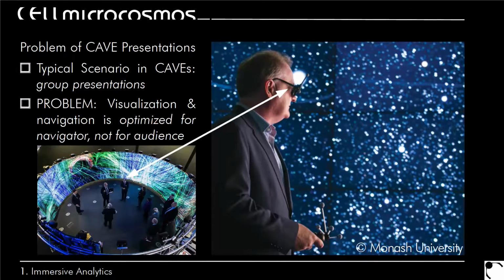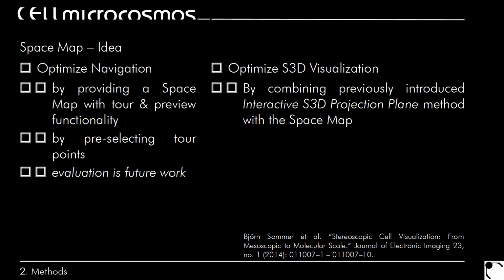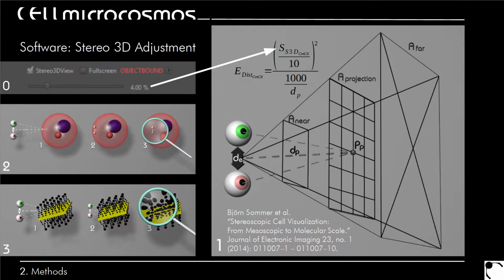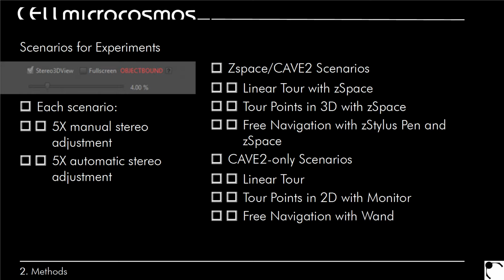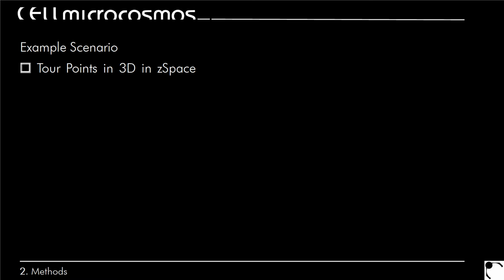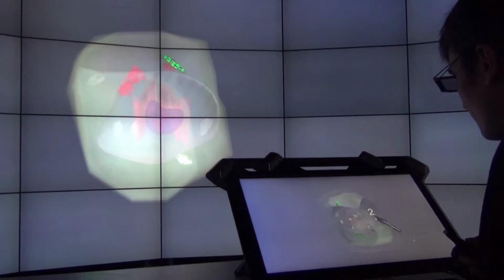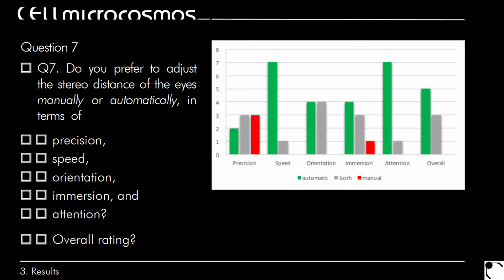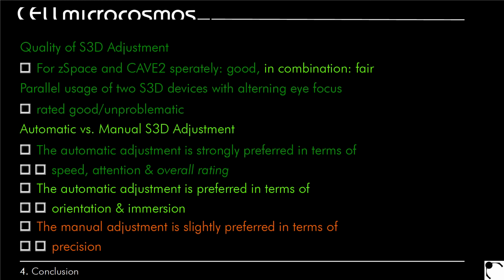SD&A 2016: Stereoscopic space map – A semi-immersive navigation interface...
This presentation was delivered at the 27th annual Stereoscopic Displays and Applications conference (15-17 February 2016) held in San Francisco, CA USA.  The original presentation contained some 3D elements which are not visible in this 2D video.

Title: Stereoscopic space map – A semi-immersive navigation interface for 3D multi-display presentations.

Authors: B. Sommer, A. Hamacher, O. Kalutza, T. Czauderna, M. Klapperstück, D. Barnes, F. Schreiber, Monash Univ., Melbourne, Victoria, Australia;
N. Biere, Bielefeld University, Bielefeld, Germany;
M. Civico, Gymnasium Schloss Holte-Stukenbrock, Schloss Holte-Stukenbrock, Germany;
B. Thomas, School of Computer and Information Science, University of South Australia, Mawson Lakes, South Australia, Australia.

Abstract:  Public presentations in large-scale stereoscopic 3D environments like CAVEs are usually accompanied by strong side-effects, such as unexpected movements or even motion sickness caused by, for example, imprecisely-tracked wands and a disturbed stereoscopic vision. On one hand, 3D navigation is required to enable an appropriate interaction with the spatial objects. On the other hand, in most cases only one person is the navigator, whereas all other persons are forming the audience. Moreover, both usually lack the overview in a complex environment. Therefore, a new approach is proposed here, enabling 1) 3D navigation on a precise navigation screen representing an overview map (also known as worlds in miniature), and 2) processing the movement information to a large-scale environment representing the real world.  The interactive virtual map is stereoscopically visualized by the zSpace 200® (using CELLmicrocosmos 1.2 CellExplorer), whereas the virtual world is shown on a panoramic 330° CAVE2TM (using Omegalib).  We will show that the distinction between the navigation interface and the virtual world environment is reasonable for stereoscopic 3D presentation and exploration purposes, because the stereoscopic virtual world rendering can be optimized with respect to the different tour points, extending our previously published interactive projection plane approach.